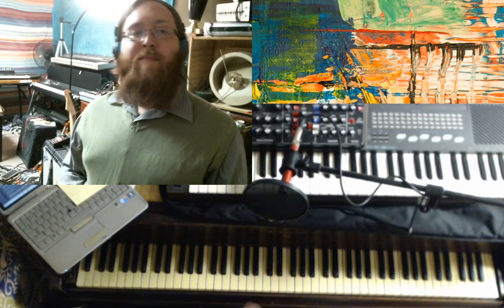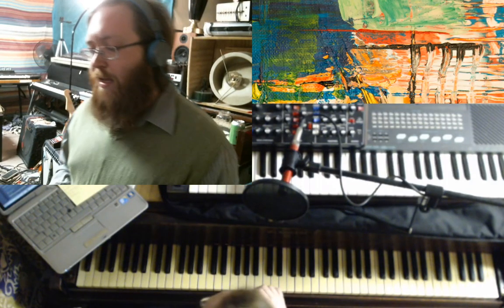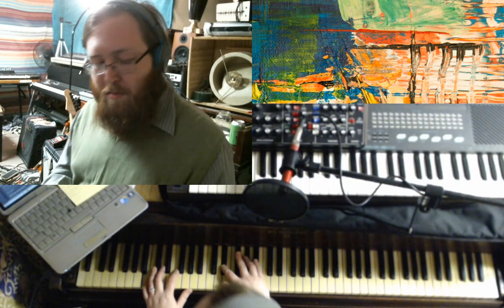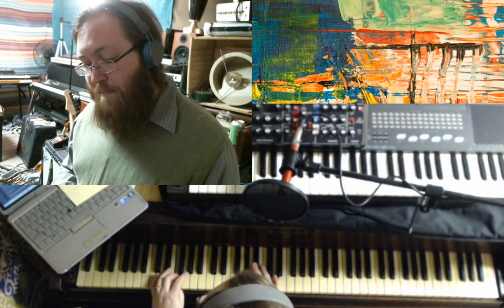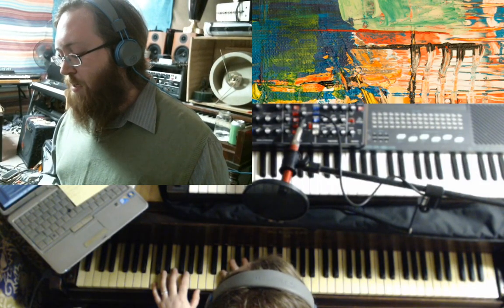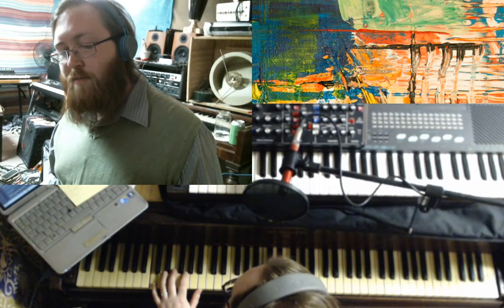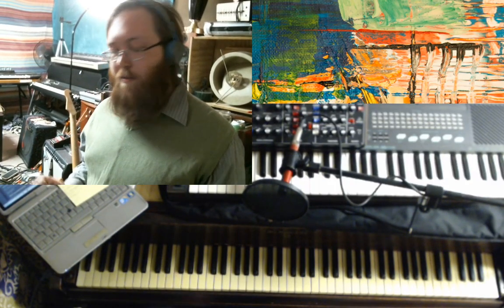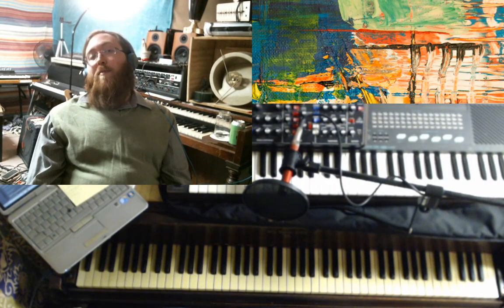Minor ii-V-i Guide Tone Lines Practice Routine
In this lesson, we're going to follow up on the previous lesson on Major ii-V-I's, with a lesson on voice leading Minor ii-V-i's, looking at some different ways to practice basic shell voicings on them.

A pdf of everything I'm talking about here is available on my
please feel free to pull up the pdf and follow along.

You don't have to be a pianist, I'm happy to talk improvisation and harmony with all musicians.

My book "Chord Tone Improvisation - A Practical Method For Jazz Improvisation: Volume 1 - Approaching Major And Minor Triads" is available for purchase

It's also available as a PDF on my